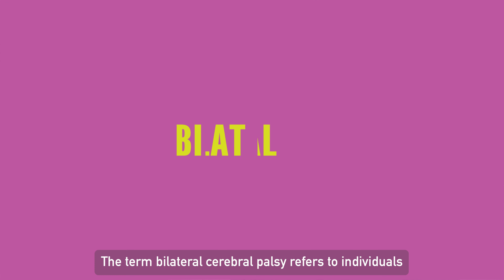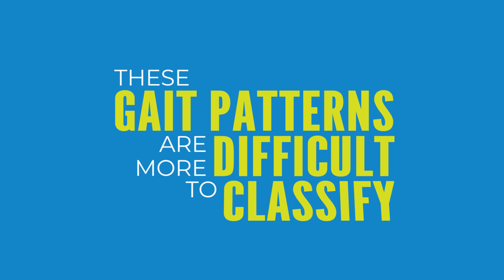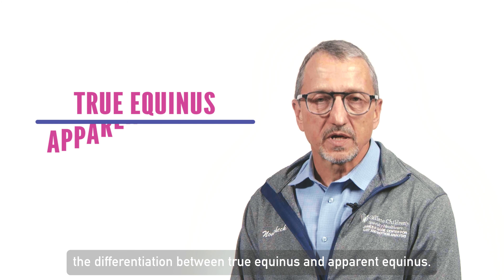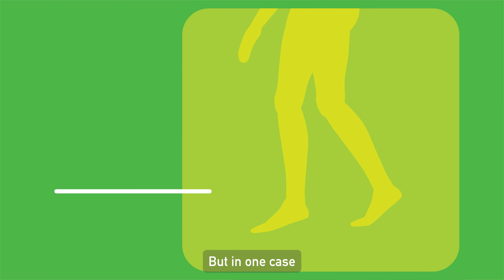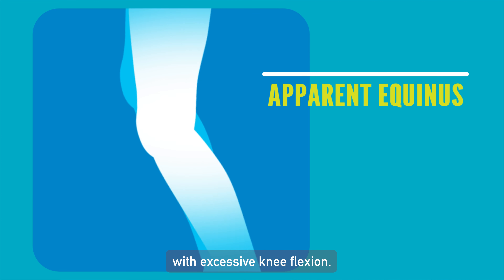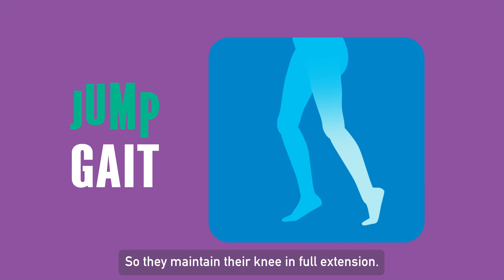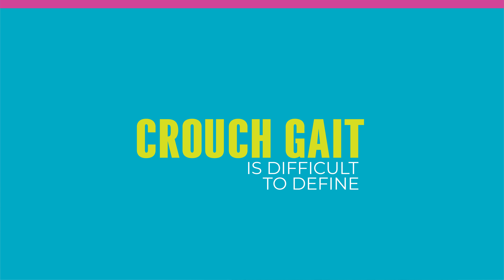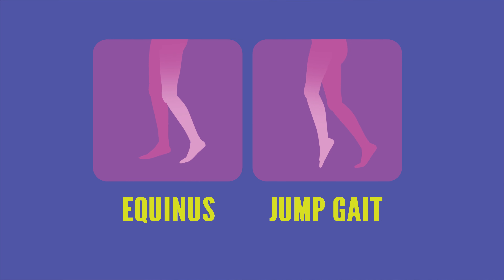Why Do Gait Patterns Matter? Learn More About Bilateral Gait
Dr. Tom Novacheck, Gillette Children's, describes what to look for in each of the 4 different gait patterns seen for those with bilateral cerebral palsy and considerations for each type.